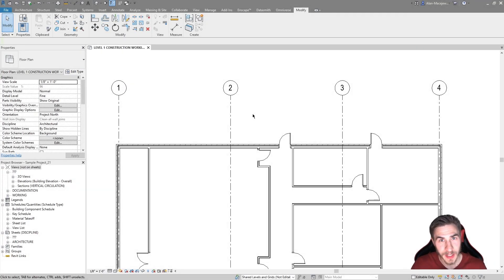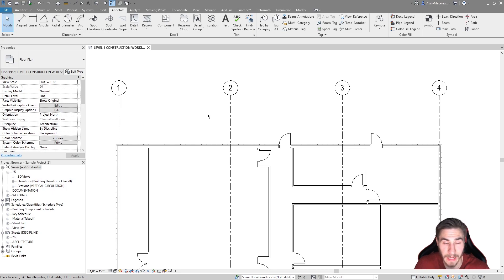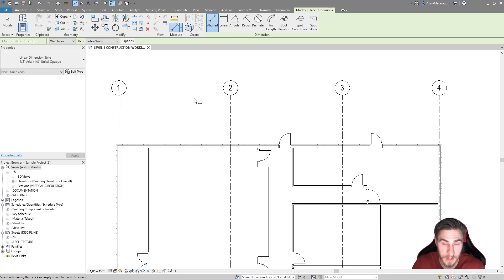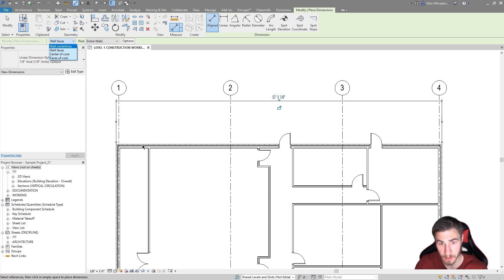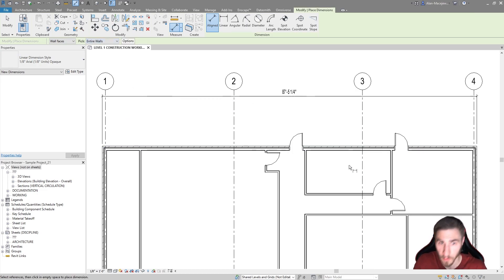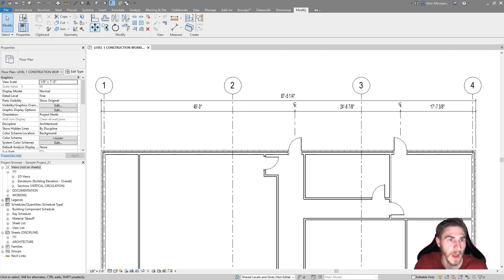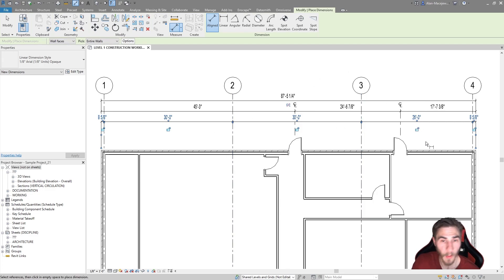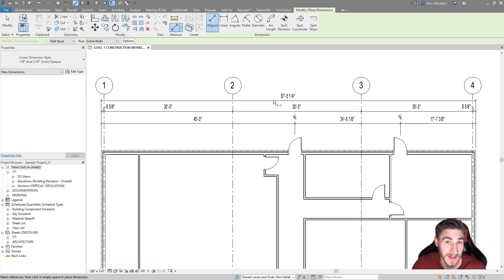How to use "Automatic Dimensions" | Revit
In this video, we look at "automatic dimensions". These dimensions are not truly automatic like tag all by category but you can use an entire wall to create a full dimension string. We look at the settings for this as well.